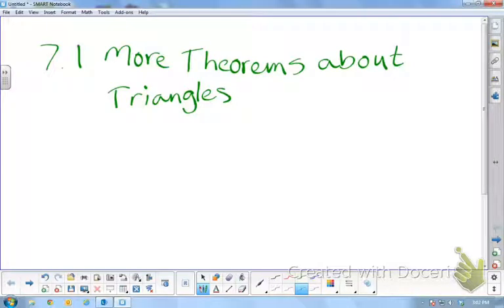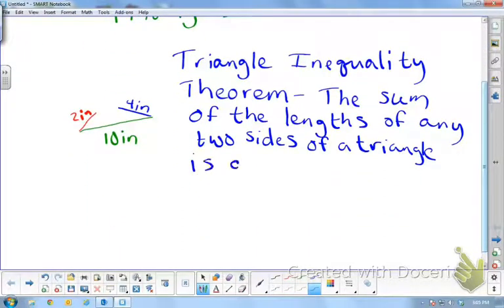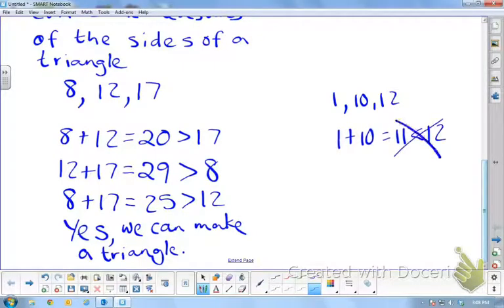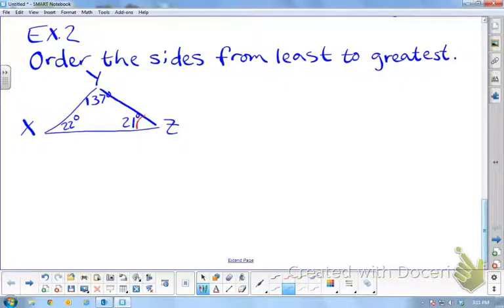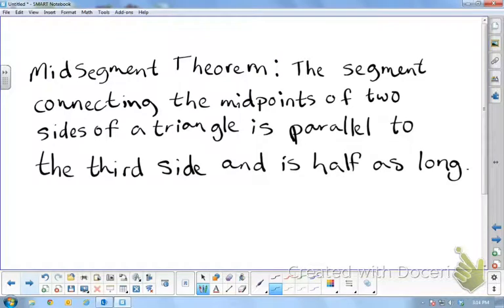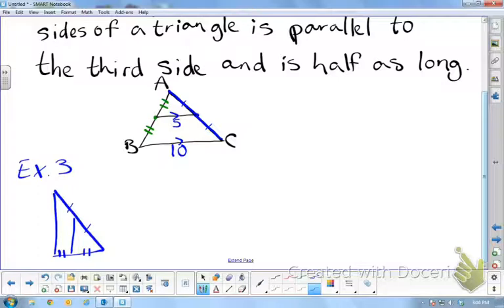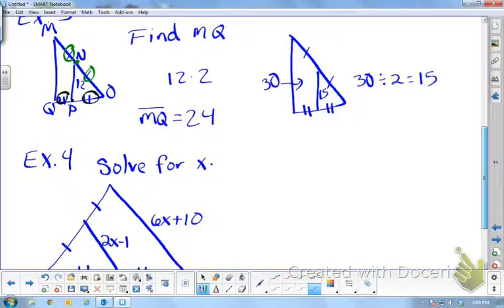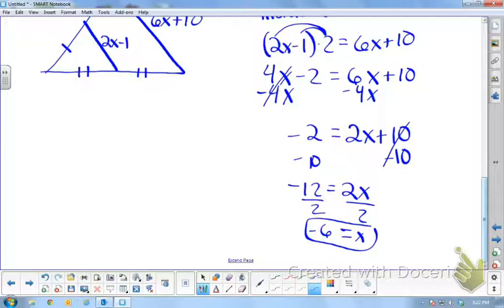7.1 More Theorems About Triangles